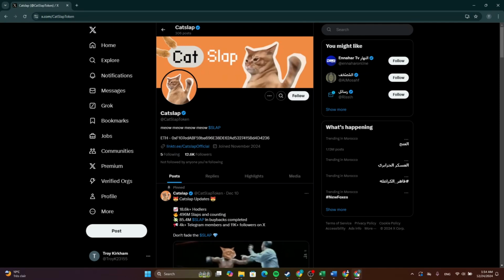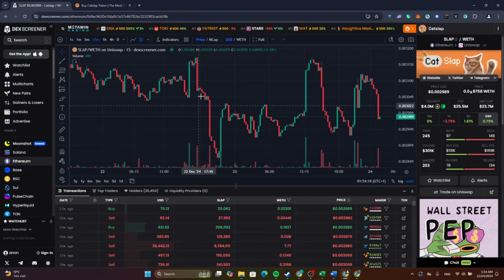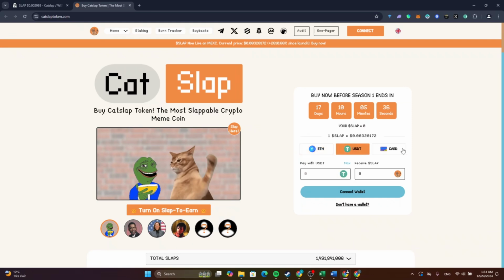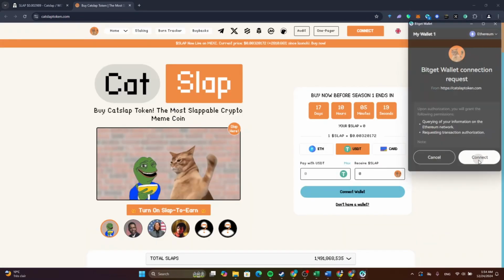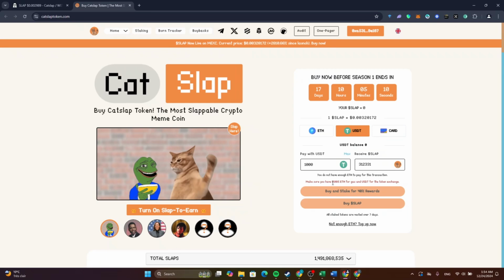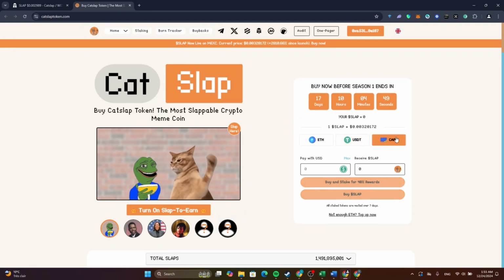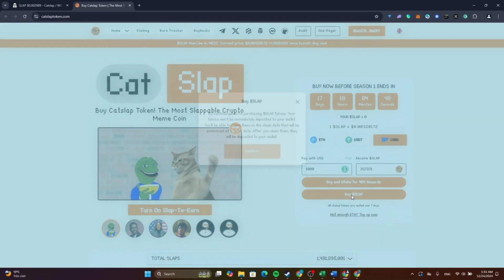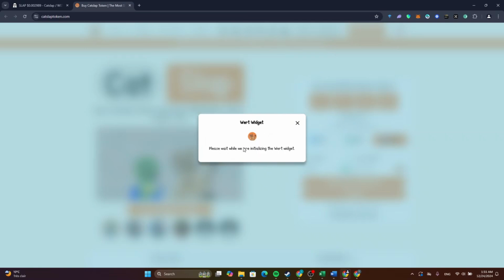How To BUY $SLAP CATSLAP TOKEN CRYPTO COIN IN 60 SECONDS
Learn How To BUY $SLAP CATSLAP TOKEN CRYPTO COIN IN 60 SECONDS . This video will cover everything that you need to know and help you solve your problem quickly.
Stay till the end of the video to find out How To BUY $SLAP CATSLAP TOKEN CRYPTO COIN IN 60 SECONDS.

Did you learn How To BUY $SLAP CATSLAP TOKEN CRYPTO COIN IN 60 SECONDS ?

Do you want to see another video about How To BUY $SLAP CATSLAP TOKEN CRYPTO COIN IN 60 SECONDS ?

Did you enjoy How To BUY $SLAP CATSLAP TOKEN CRYPTO COIN IN 60 SECONDS ?